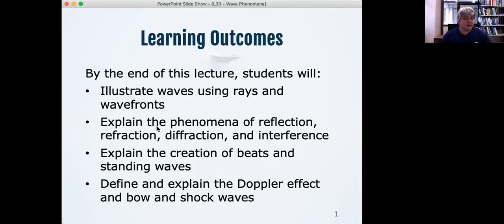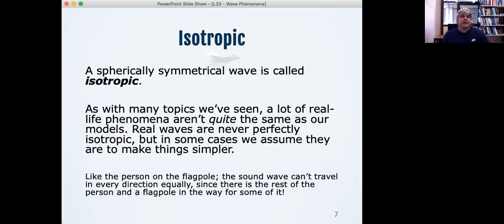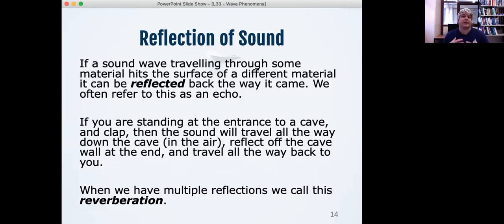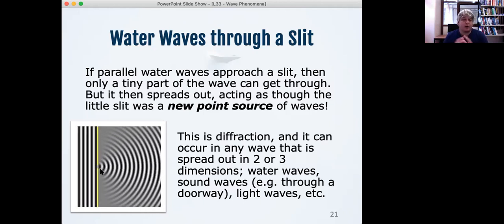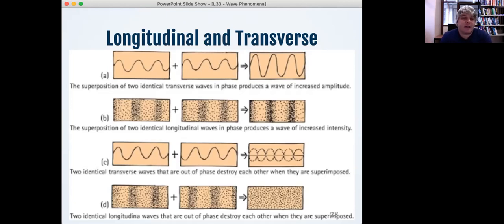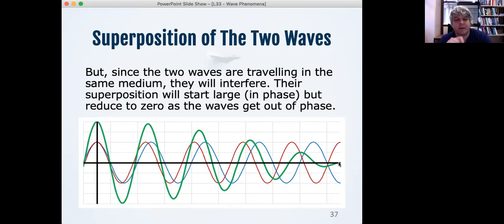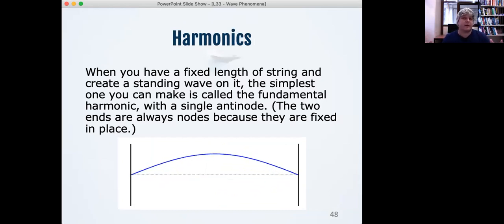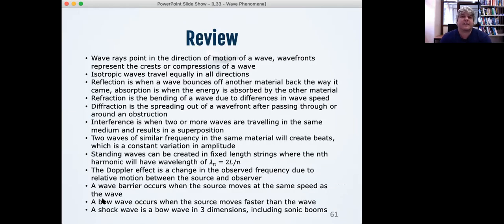124100 - Lesson 33